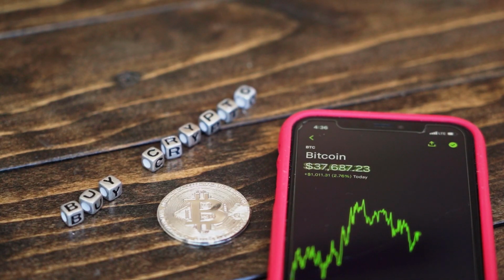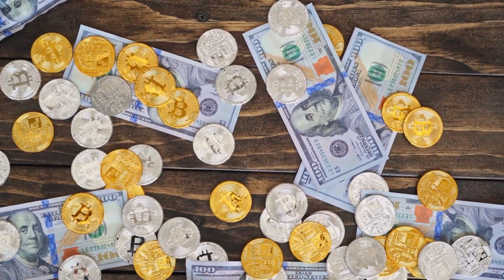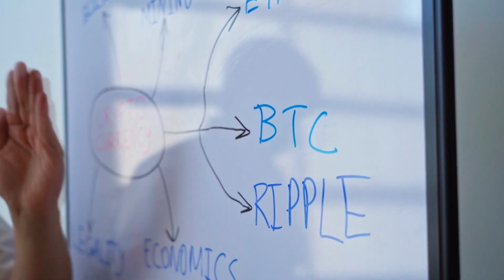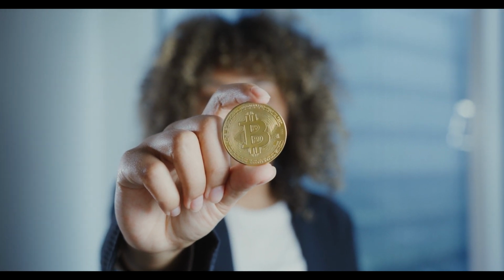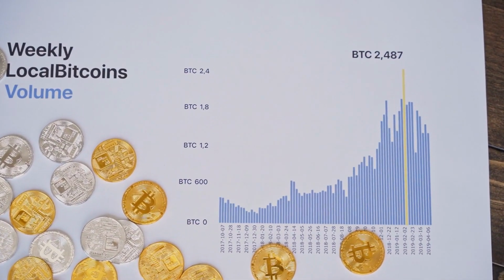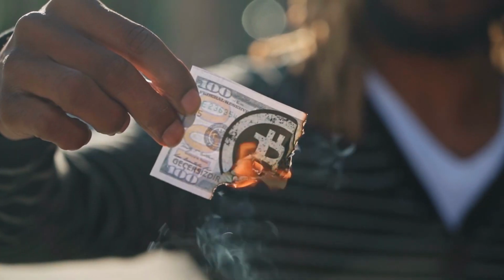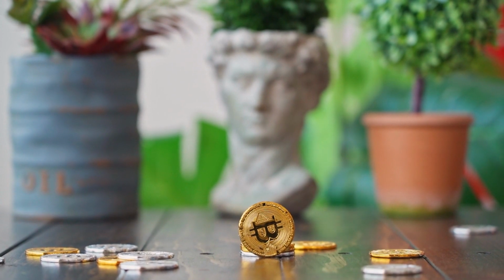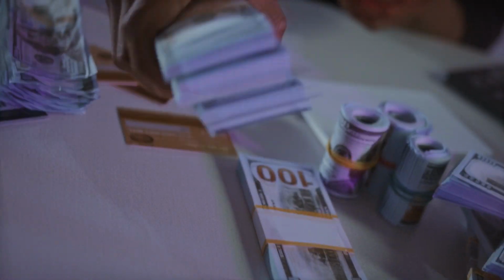HOW TO MAKE MONEY ON WEB 3.0?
In this video, we will explore the exciting world of Web 3.0 and the various ways to earn money on this new decentralized platform. From investing in cryptocurrencies to mining them, staking, and DeFi, there are multiple ways to earn money on Web 3.0.

We will start with an introduction to Web 3.0 and its potential to offer new opportunities for making money and growing wealth. Then, we will dive into investing in cryptocurrencies and the different strategies for buying and selling them. We will also cover mining cryptocurrencies, including the process and how it can generate income.

Next, we will discuss staking, a method of earning rewards by holding cryptocurrencies for a certain period. We will explore how it differs from mining and the potential rewards it can offer.

Finally, we will explore the exciting world of DeFi and how it is revolutionizing the financial sector. We will discuss the different ways to participate in DeFi and earn income through smart contracts and decentralized exchanges.

Throughout the video, we will also answer some of the most common questions related to earning money on Web 3.0. We will provide tips and recommendations to help viewers make informed decisions and maximize their earnings.

By the end of this video, viewers will have a better understanding of Web 3.0 and the various ways to earn money on this innovative platform.